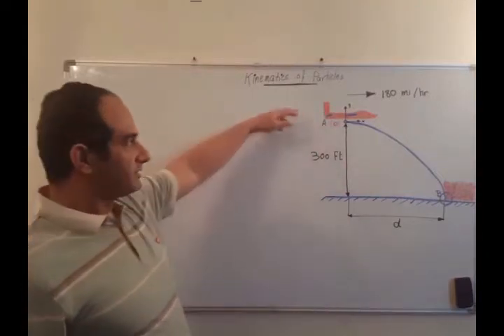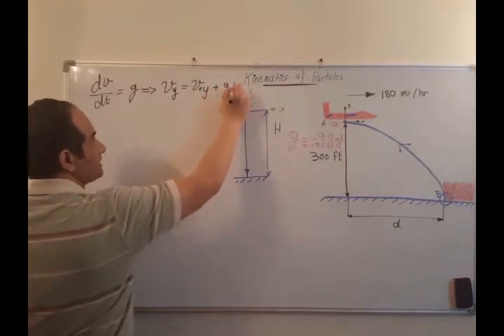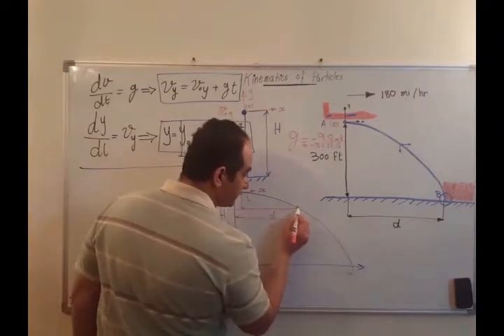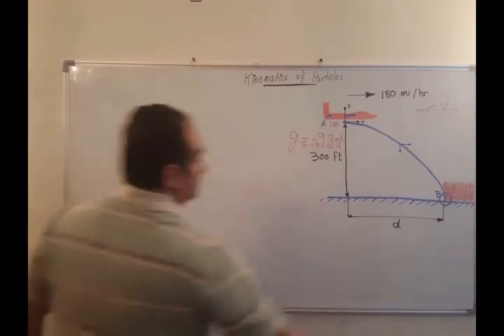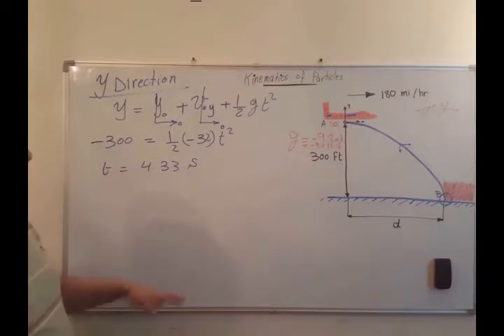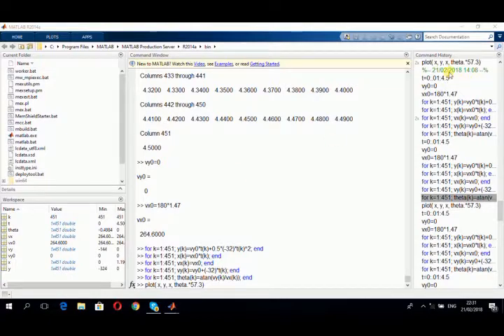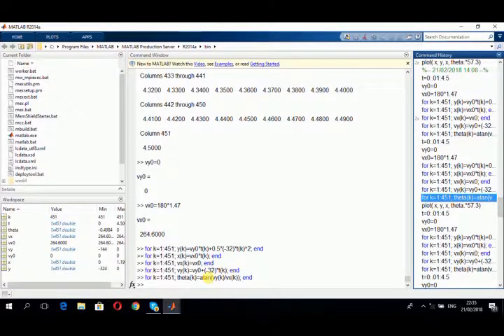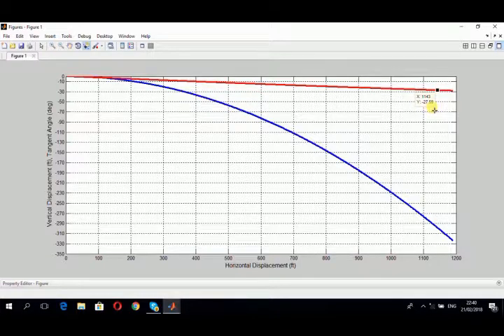Dynamics of Particles Lecture (9) + Matlab (English Version)